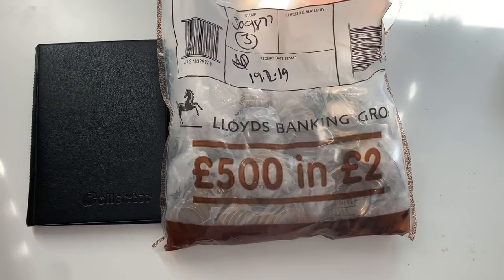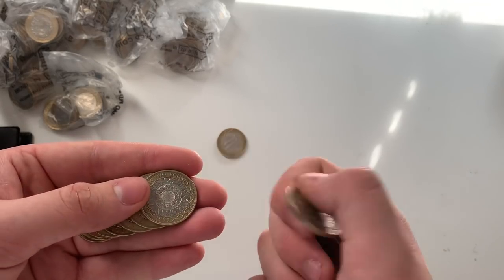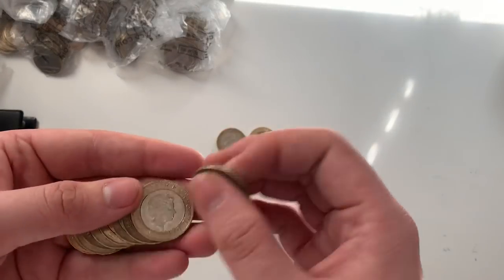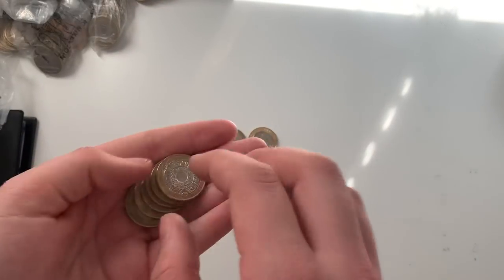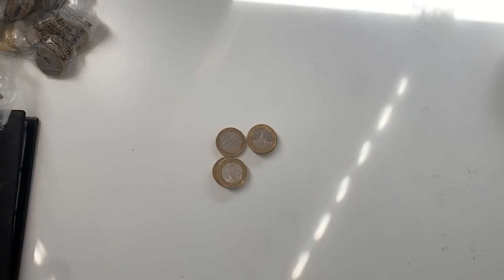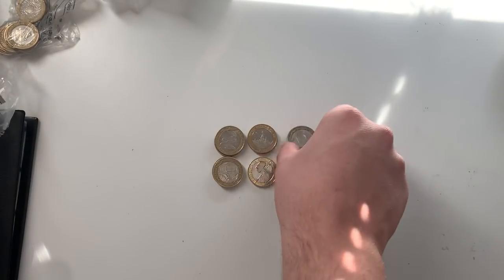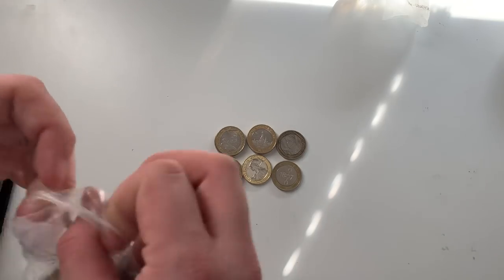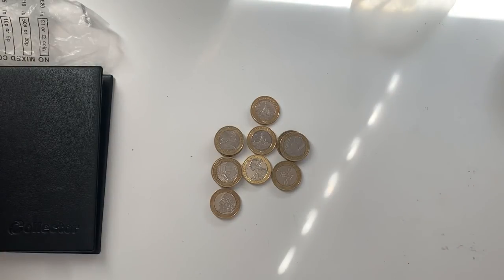Great Finds - £500 £2 Coin Hunt Episode 5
Buy Coins or accessories

If you want to send anything please use this address if you want anything in return include a pre paid label and envelope

Uk Coin Hunt
TUNBRIDGE WELLS
TN2 9WS